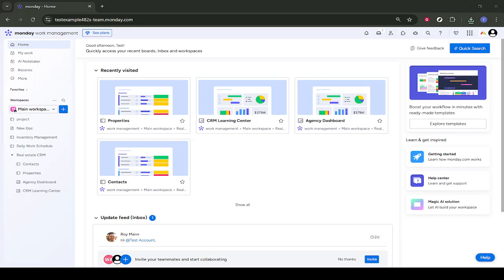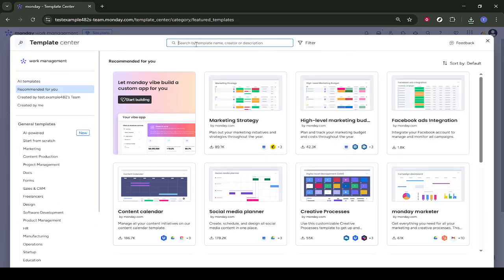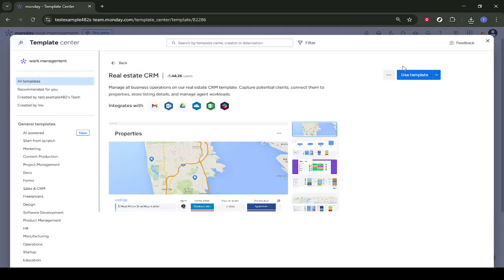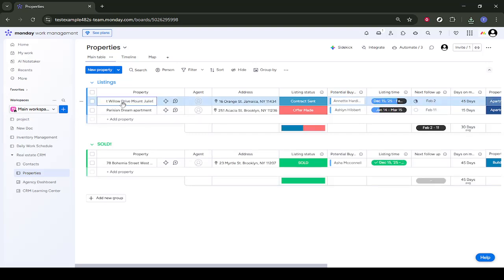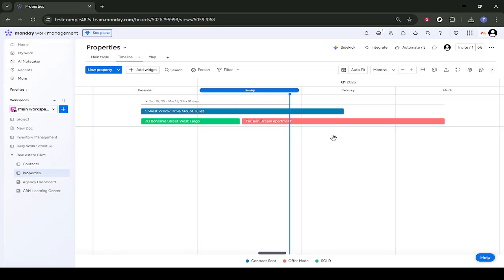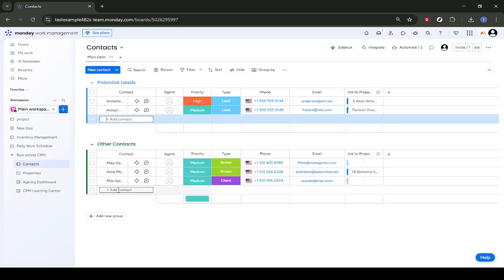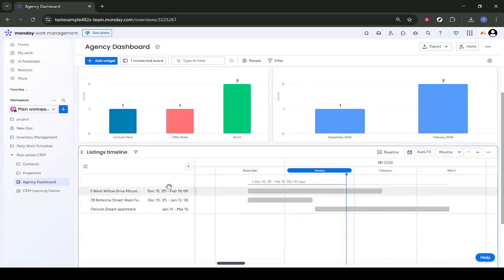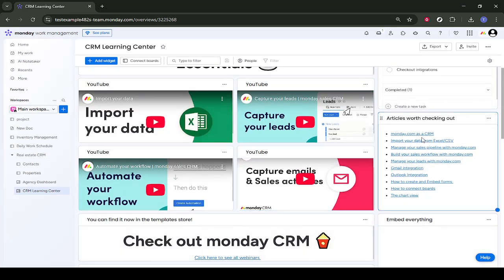How To Use Monday.com Crm [2026 Guide]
In today's video we cover: monday.com, monday.com CRM, CRM tutorial, project management, monday.com guide, CRM for teams, workflow management, productivity tools, monday.com tips, software tutorial, team collaboration, CRM best practices, business productivity, project tracking, CRM solutions, online collaboration, task management, monday.com features, CRM software

-Google Drive
-Google Meets
-Google Sheets
-Google Chrome
-Google Forms
-Google Gmail